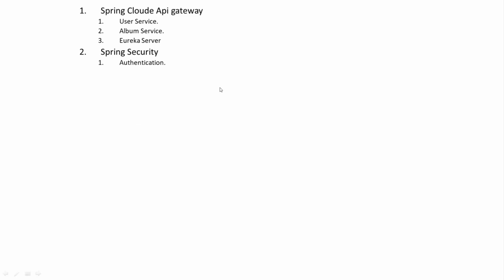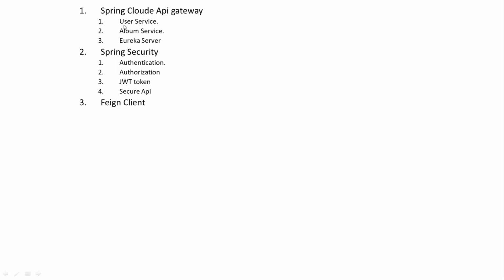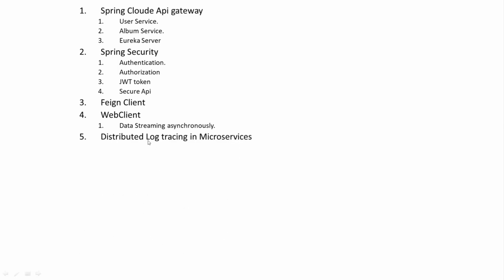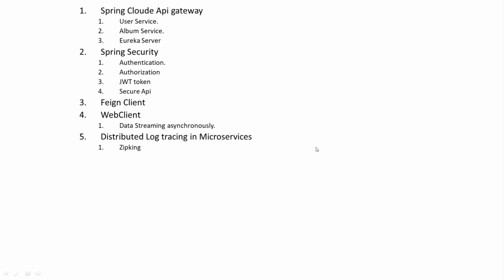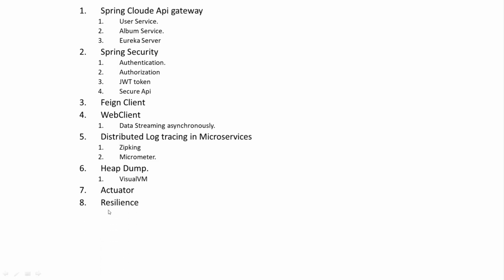1. Spring Boot Microservices Masterclass: Introduction & Course Overview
Welcome to the Spring Boot Microservices Masterclass!

In this introductory video, I’ll give you an overview of the exciting topics we’ll cover in this comprehensive playlist. Whether you’re a beginner or an experienced developer, this series will help you master the essential concepts and tools needed to build robust and scalable microservices using Spring Boot.

Topics Covered:

Spring Cloud API Gateway
User Service
Album Service
Eureka Server
Spring Security
Authentication & Authorization
JWT Token
Secure API
Feign Client
WebClient
Data Streaming Asynchronously
Distributed Log Tracing in Microservices
Zipkin
Micrometer
Heap Dump
VisualVM
Actuator
Resilience Patterns (Circuit Breaker, Rate Limiter, Retry, Bulkhead)
Let’s embark on this journey to become Spring Boot Microservices experts together!